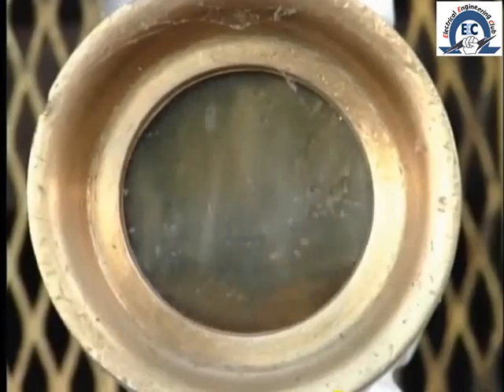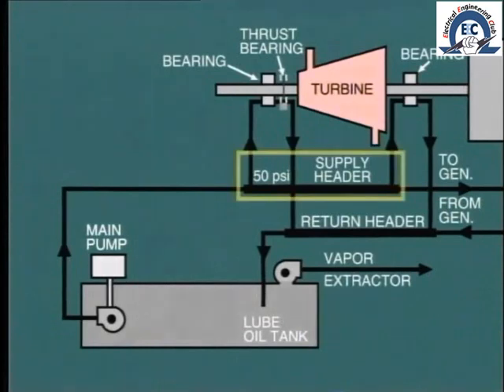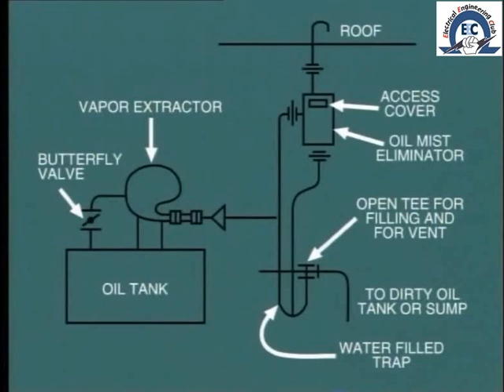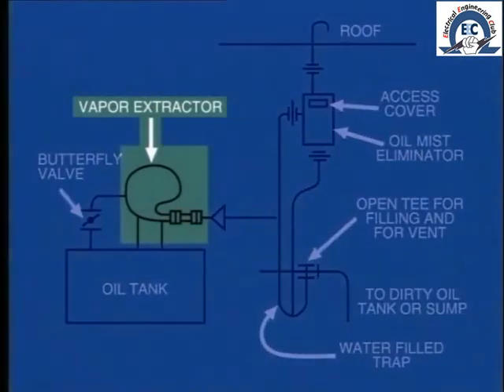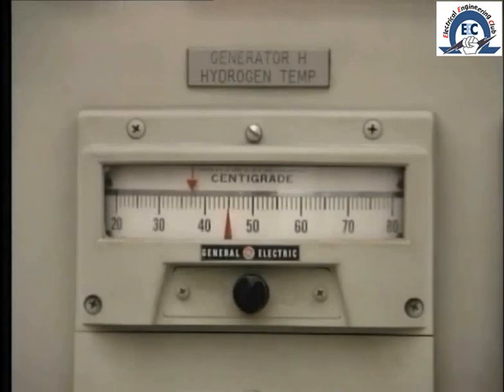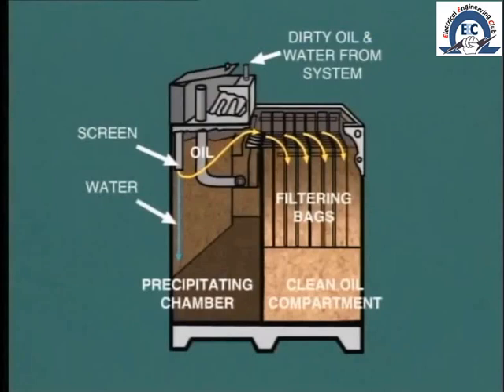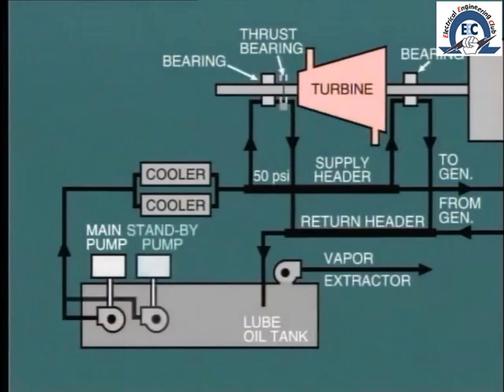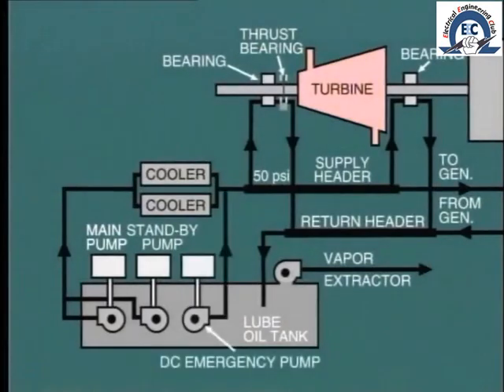lesson 9:lube oil system in steam power station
lube oil system ,steam in power system,power station,steam turbine, auxiliary steam turbine,